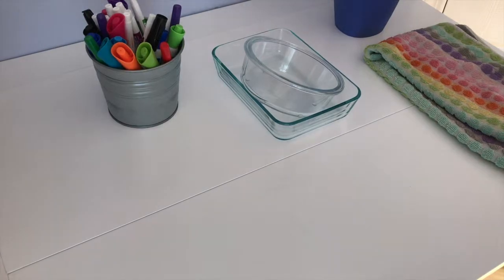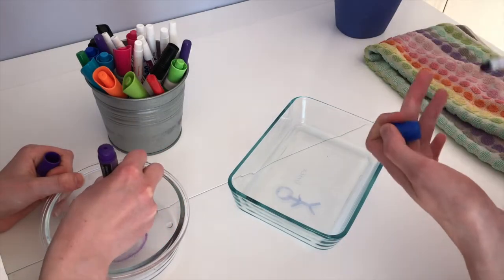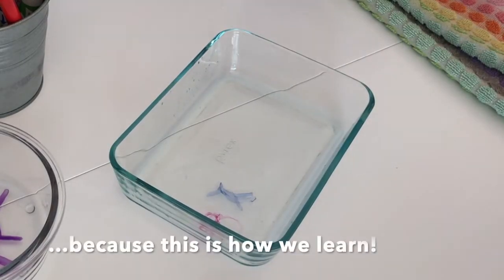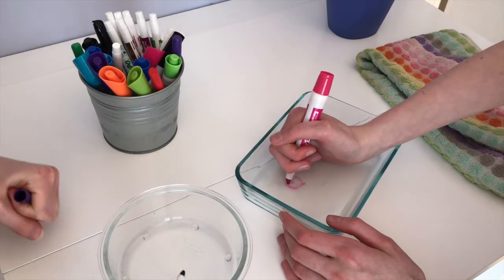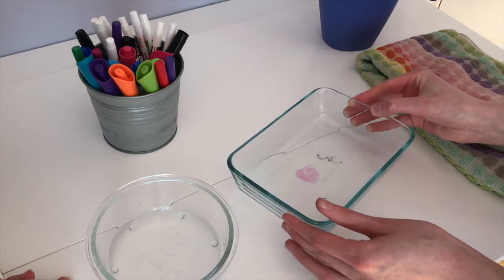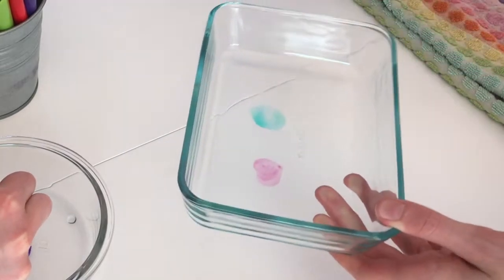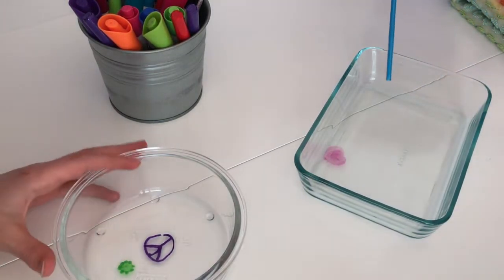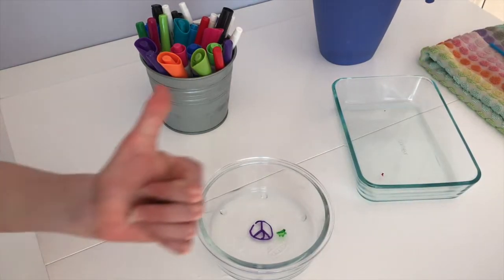Dry Erase Marker & Water Science Experiment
In this science experiment we'll explore how the type of alcohol in dry erase markers dissolves leaving the solid pigment which can then float to the surface of the water.

💕I LOVE seeing your creations! Share them with me on Twitter (@_chriSTEAM) or Instagram (_christeam)!